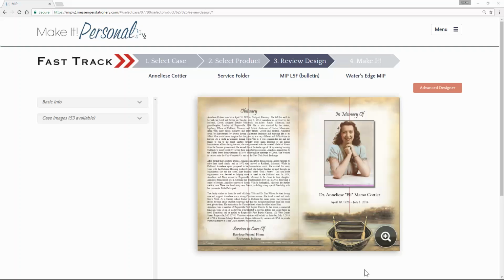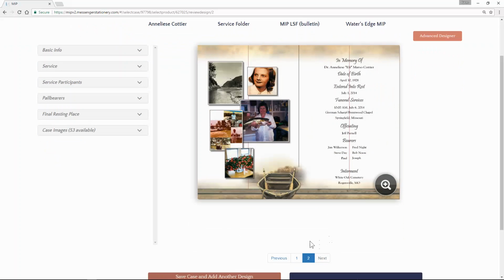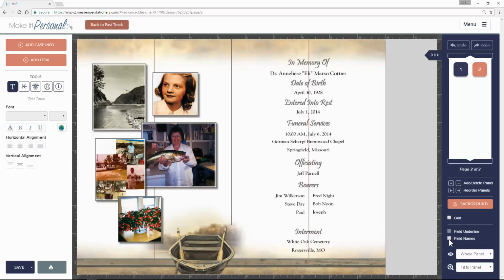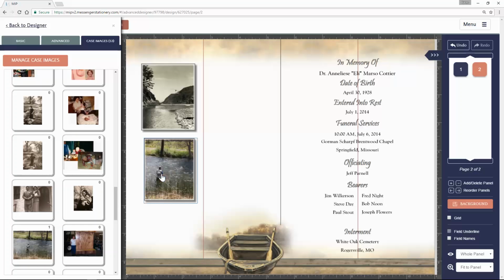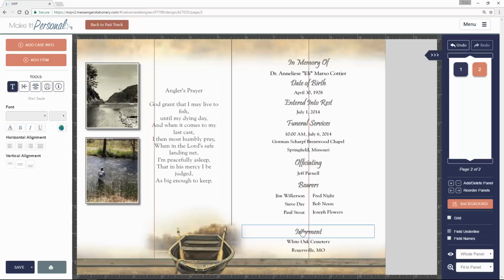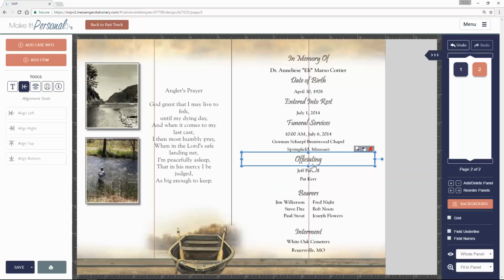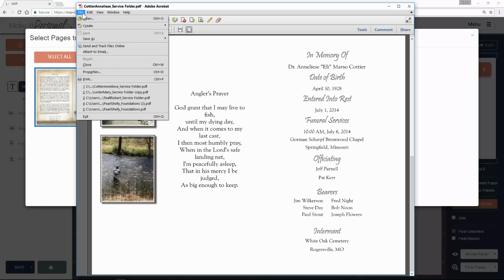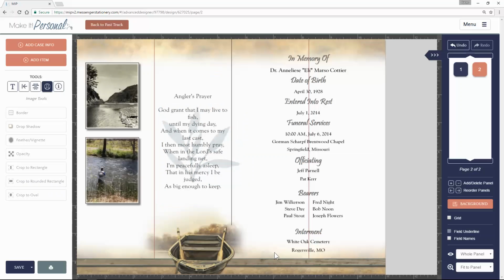NEW WelcomeMIP2 AdvancedDesigner